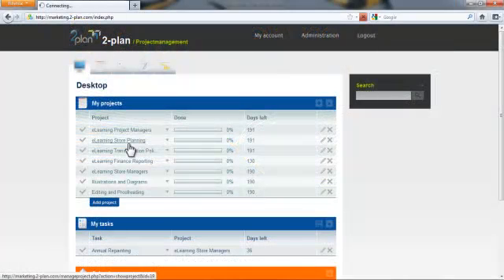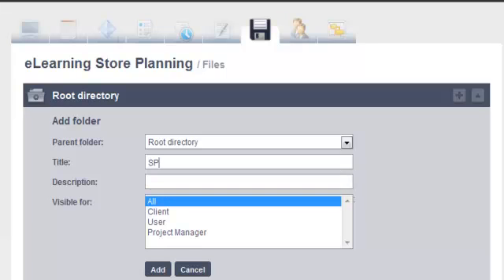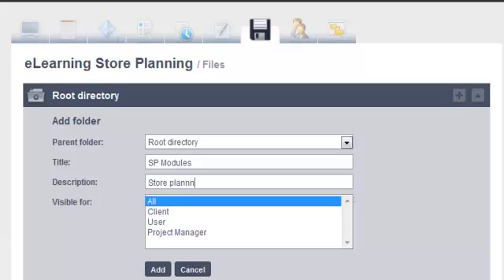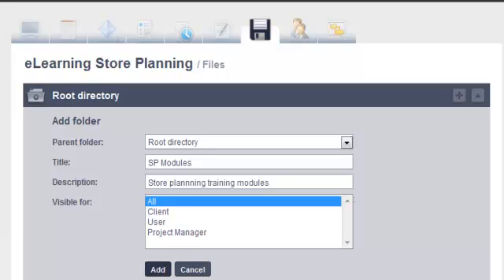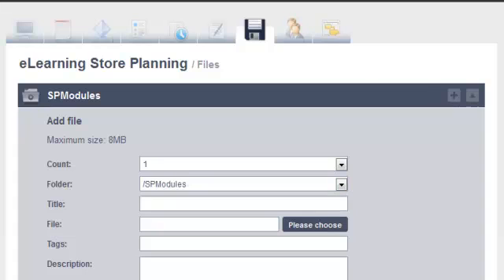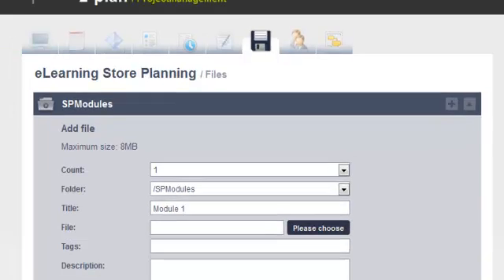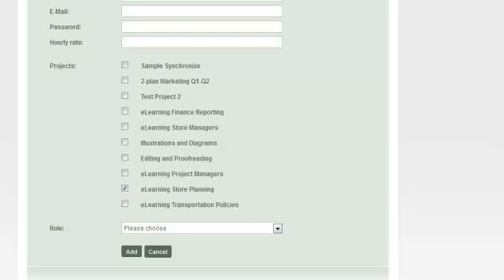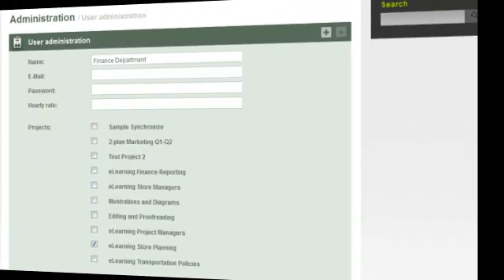Uploading Project Documents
Here's how to upload project documents for your teams or team mates to work on. Get a glimpse on some of  the 2-plan Team project management tools.

If you want to download this free project management software (it's open source with a GNU general public license), just click on the Mr2plan channel for the link to this free project management software.